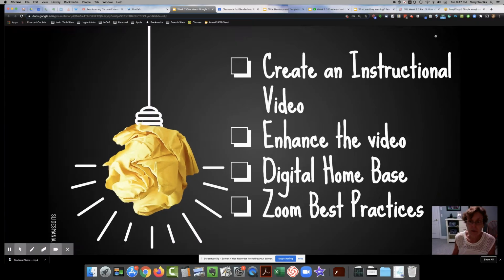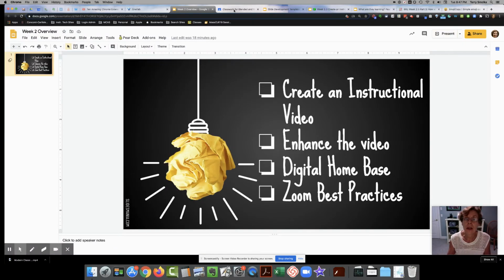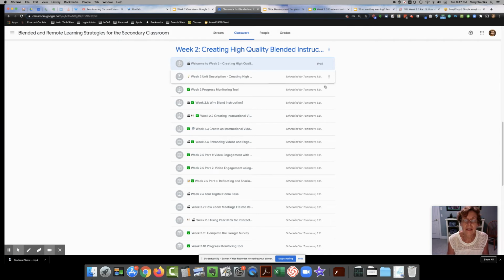BRLStrat Week 2: Welcome